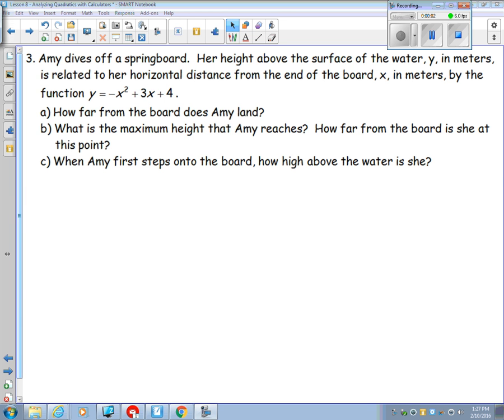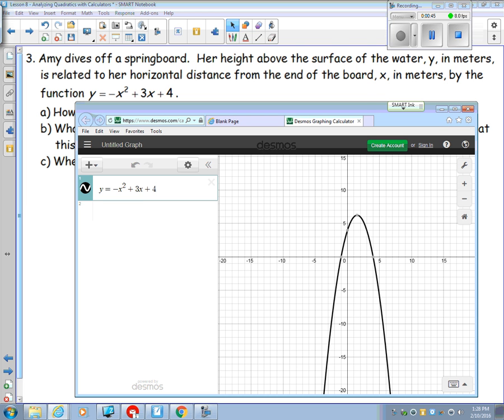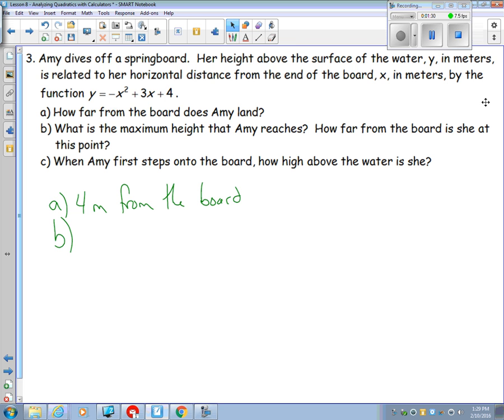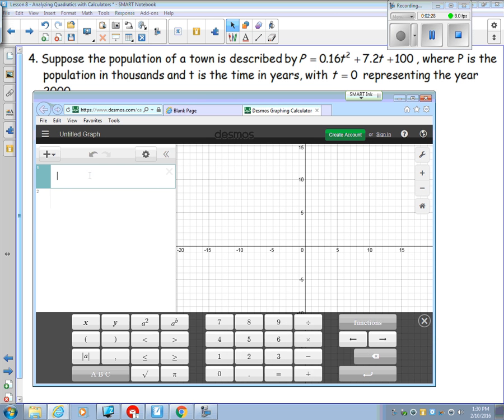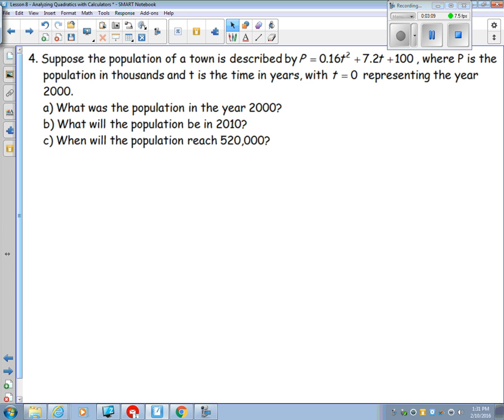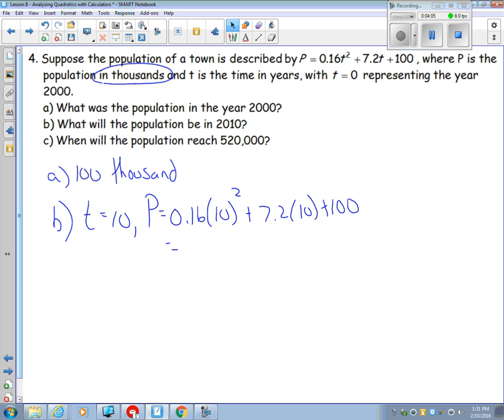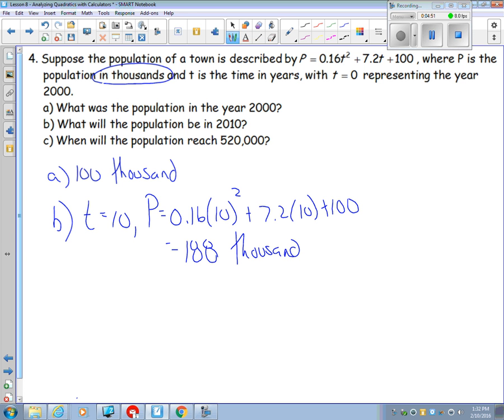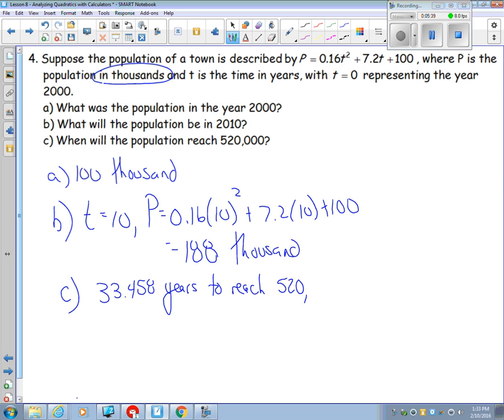Examples 3 and 4 Analyzing Quadratics with Technology